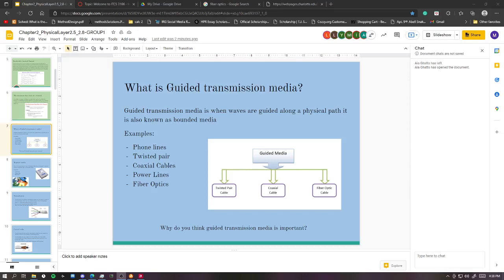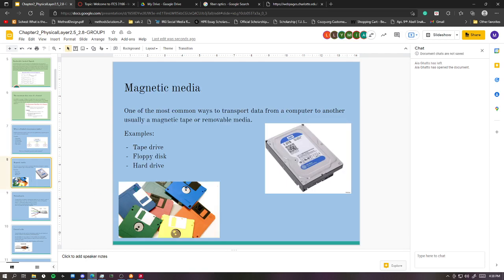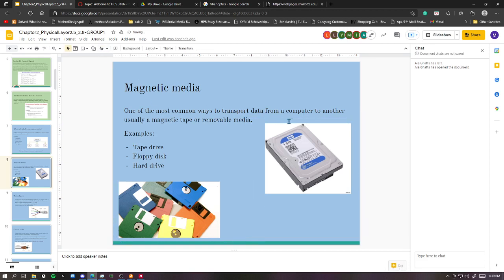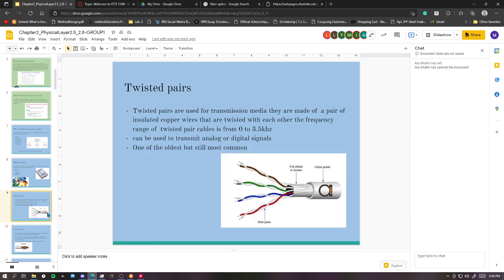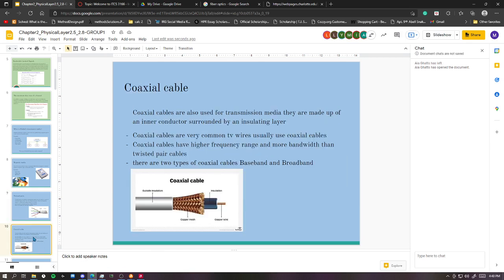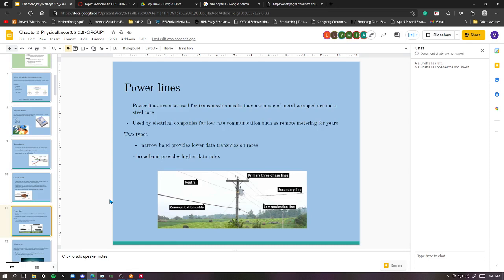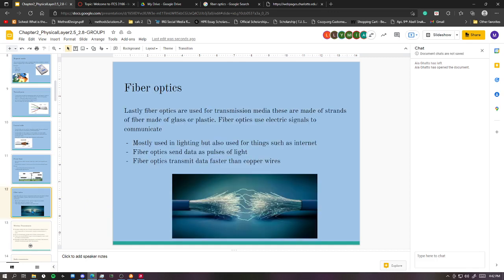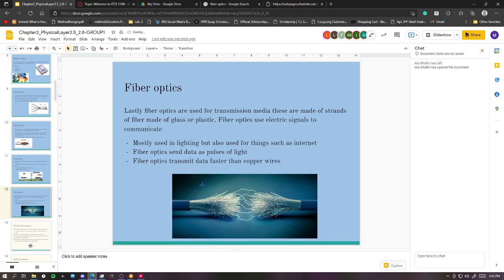video_Ch2.5_2.8_08_PhysicalLayer_GuidedTransmissionMedia